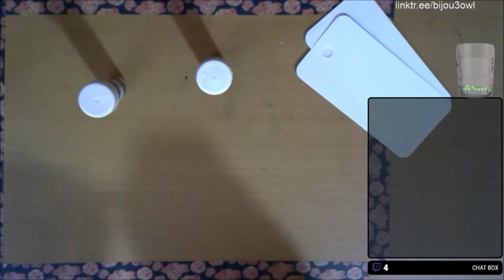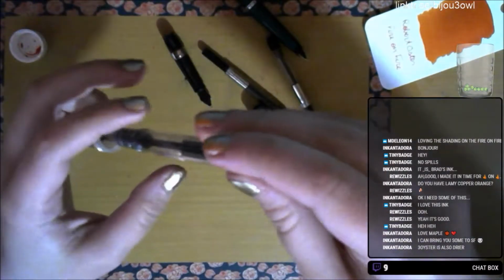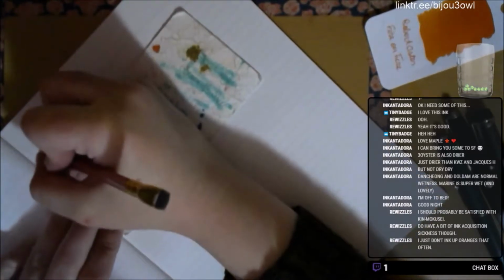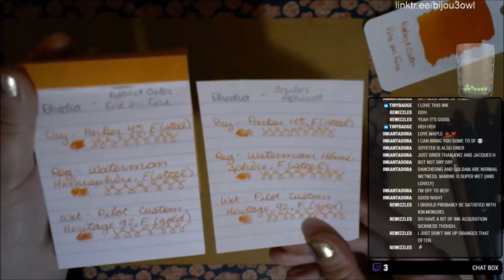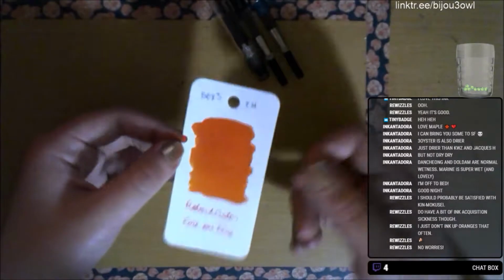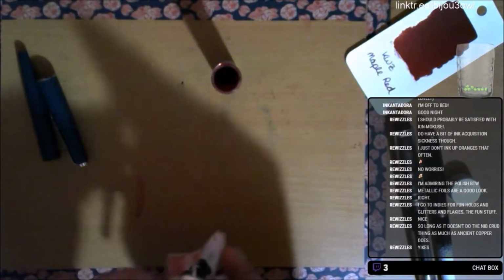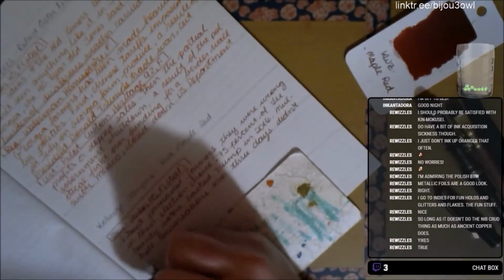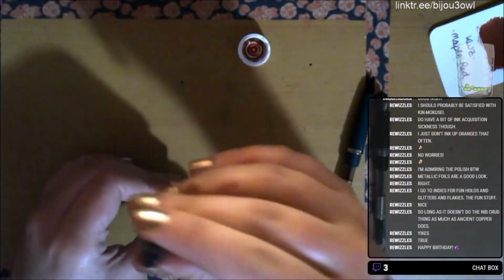Tinybadge sent me things (RO Fire on Fire, KWZ Maple Red)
Timestamps:
Robert Oster Fire on Fire - 00:04:55, 00:16:25
KWZ Maple Red - 00:10:05, 01:03:37

I use Streamlabs OBS for my streaming software (I get $0.50 per install when you use this link)